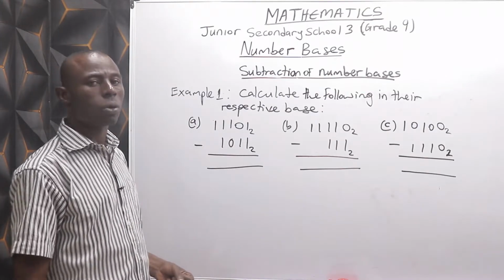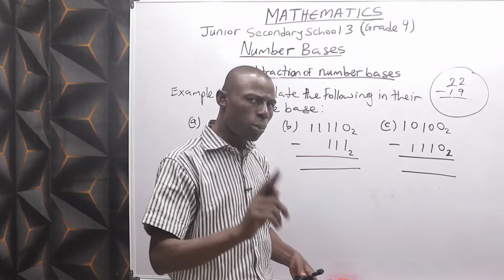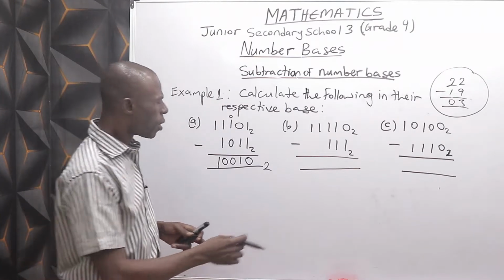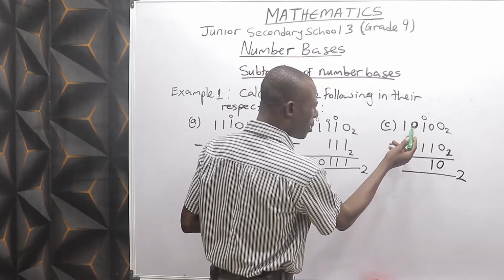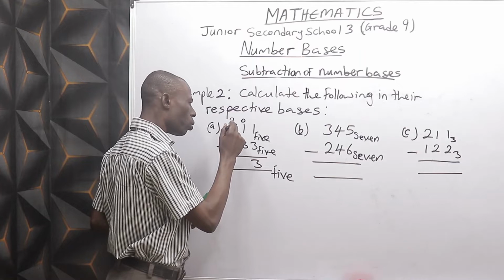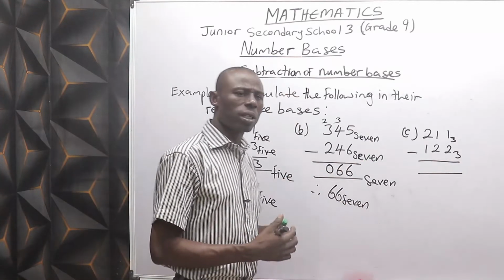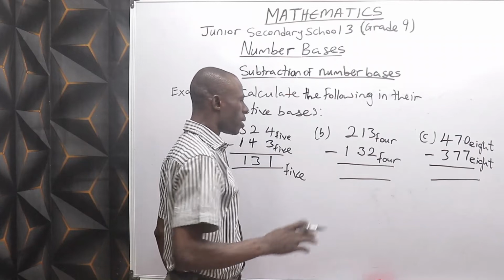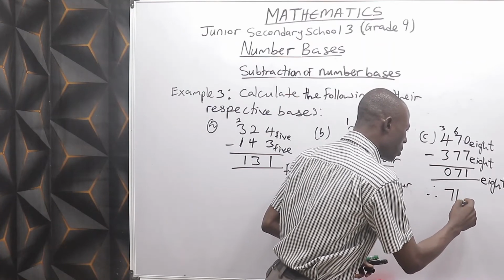Subtraction of number bases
This video teaches   subtraction of number bases with sufficient examples.